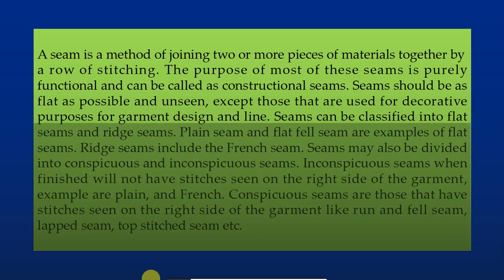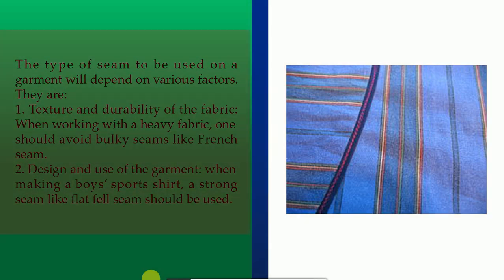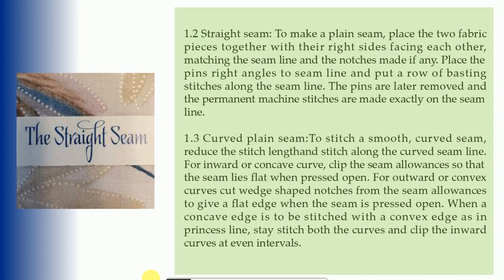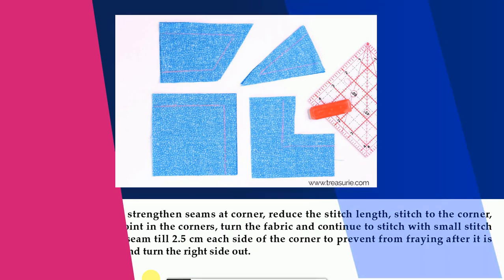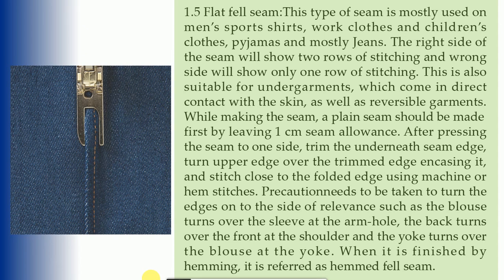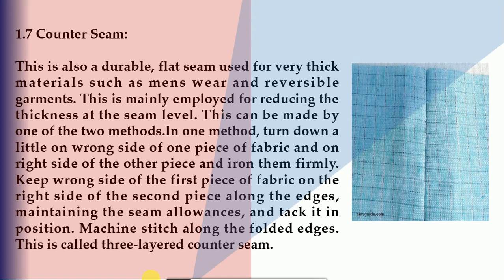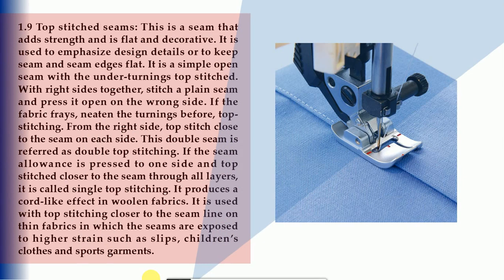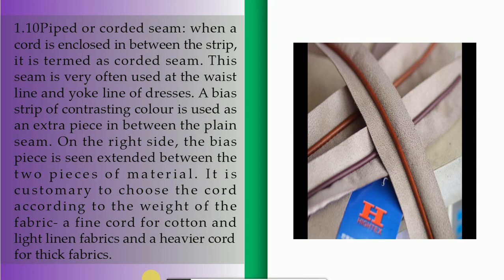Seams and Seam finishes Part 1